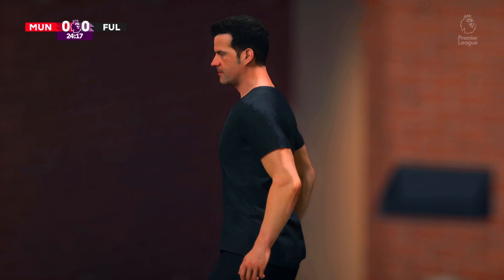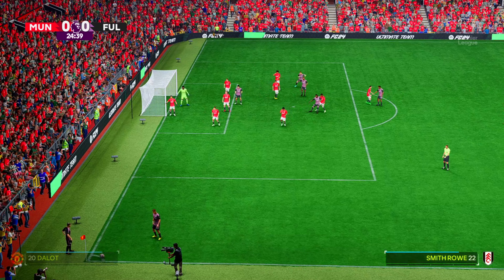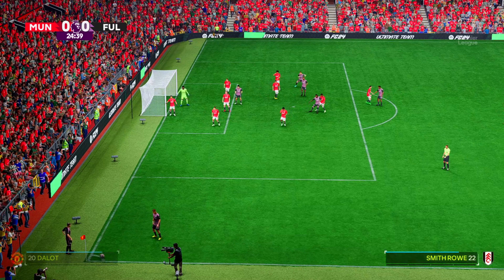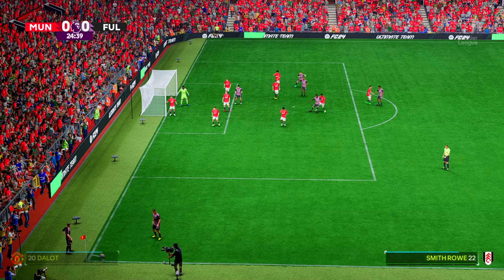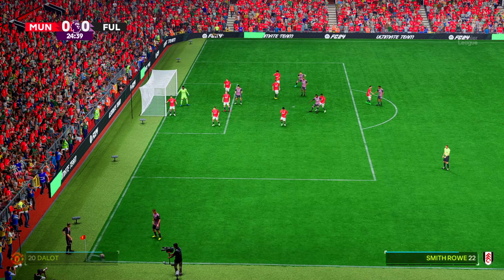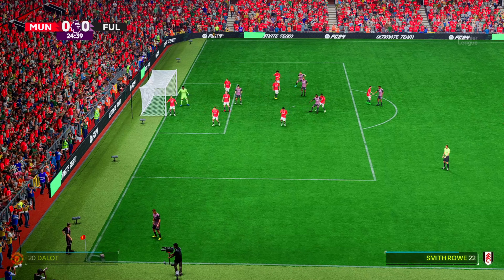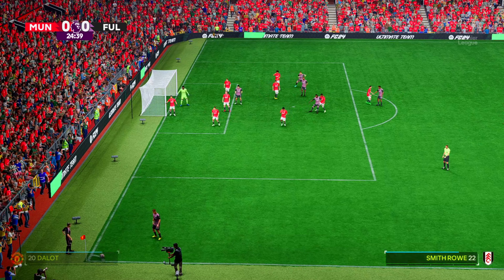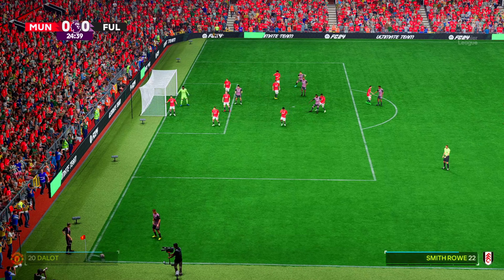FC 25 - Man United vs Fulham | Premier League 24/25 Full Match | PS5™ [4K60]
FC 25 PS5 Gameplay.